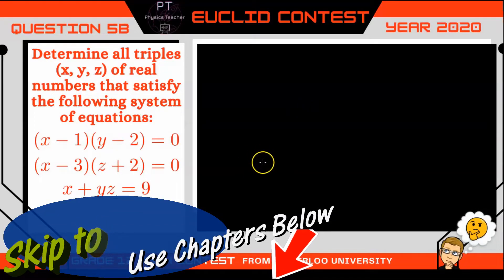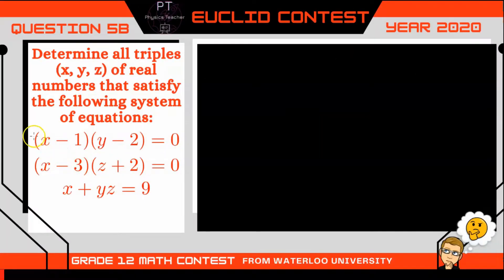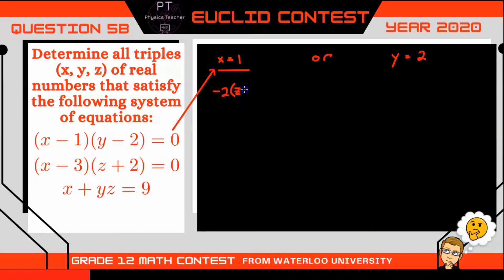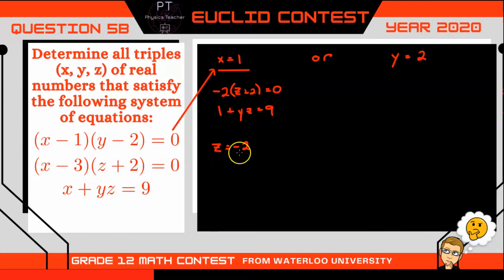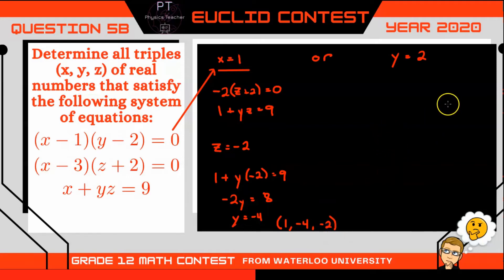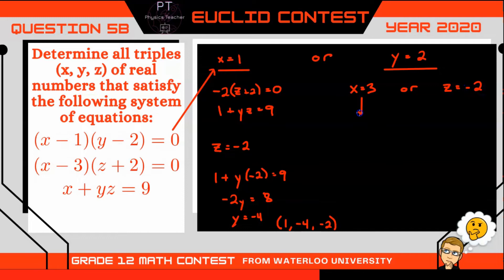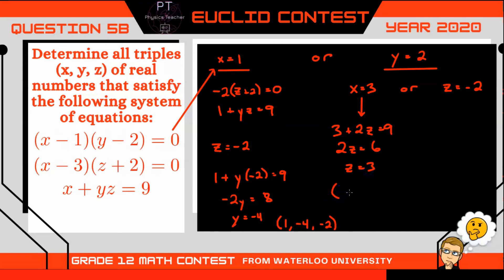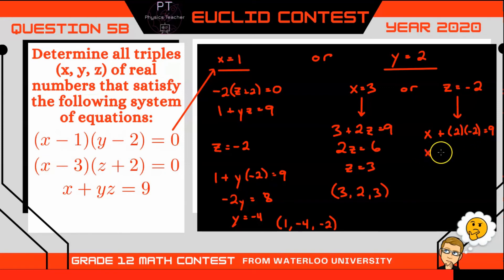Grade 12 Math - Euclid Contest Question 5B - 2020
This is a Euclid Contest Question, or Euclid Math Contest Question, specifically, question 5B from the year 2020.  It is a grade 12 math contest offered by the University of Waterloo.  Try and solve it.  These contest questions don't necessarily follow the curriculum of the grade 12 math course as this contest is offered worldwide and curriculums can be different  Therefore, these contests test your math problem solving skills by offering math related brain teasers or a math puzzle that you need to use math to solve.  This question involves Geometric sequences.  If you plan on writing the Contest this year, good luck!  Also, see my website for free high school math and science resources:  youtubephysicsteacher.ca

Chapters
0:00 Question Intro
0:15 Channel Intro
0:25 Solution
3:33 Next Week Preview
3:41 Please Subscribe